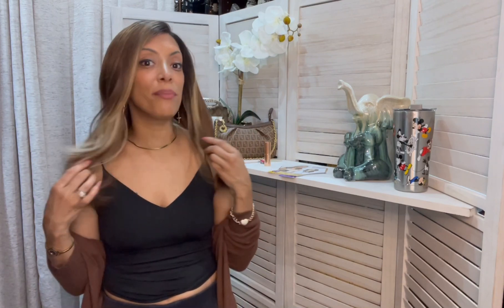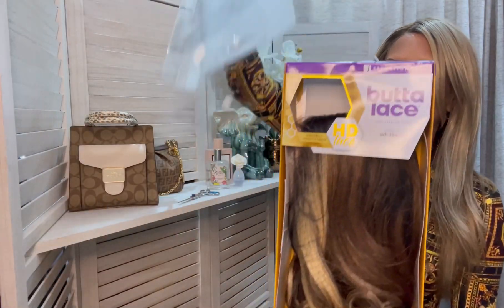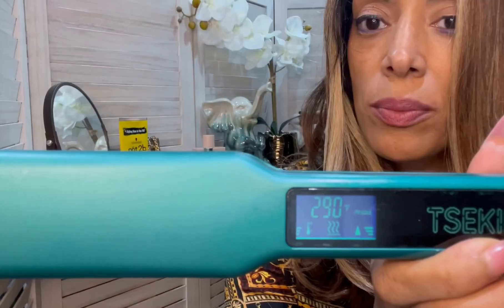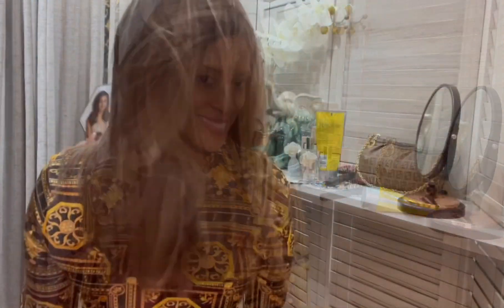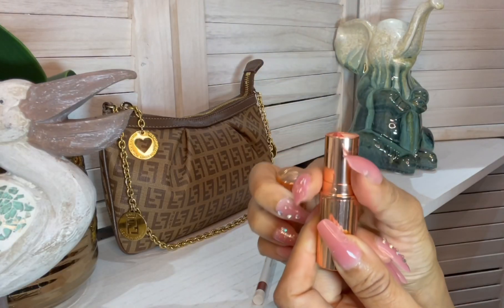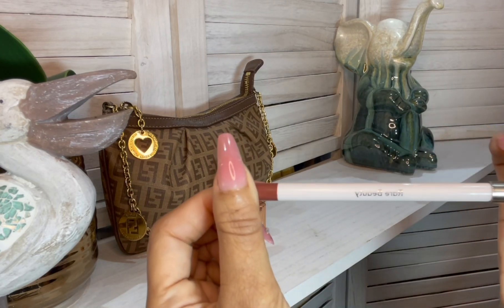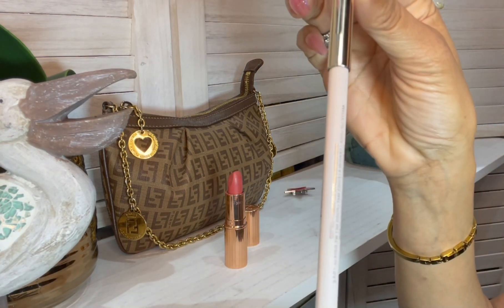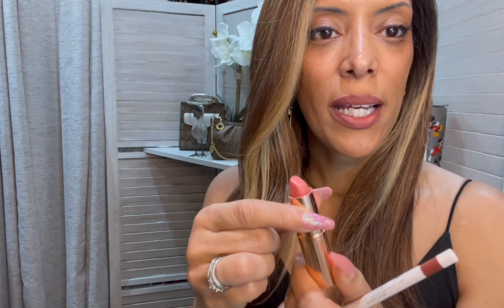Butta Unit #13 - Color Balayage Caramel & my new fave Lip Duo👄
In this video, I review the Sensationnel Butta Unit #13 in color Balyage Blonde.

At the beginning of the video, I’m wearing the Zara Wig by Jon Renau in color 12/FS8, Shaded Praline.

The lip shade is called Sexy Sienna from Charlotte Tilbury’s Matte Revolution line.

The liner is by Rare Beauty, and the shade is “Kind Words” ☺️

TSEKIDO Hair Straightener